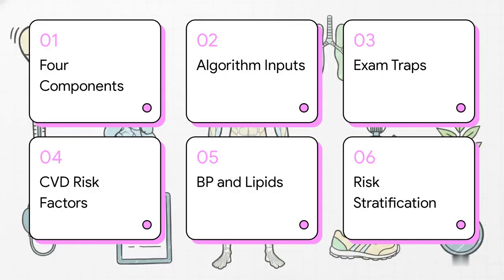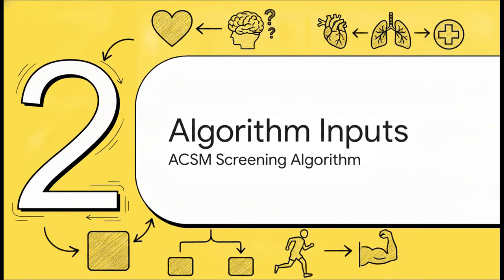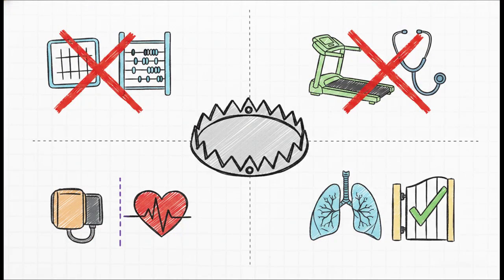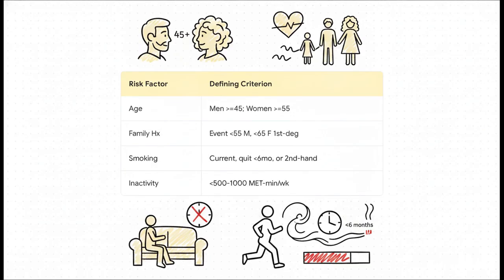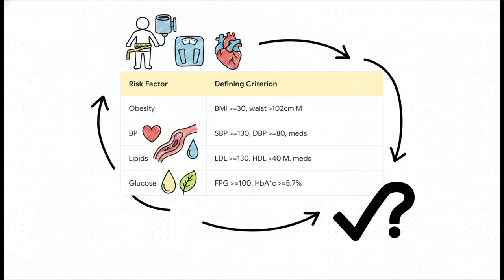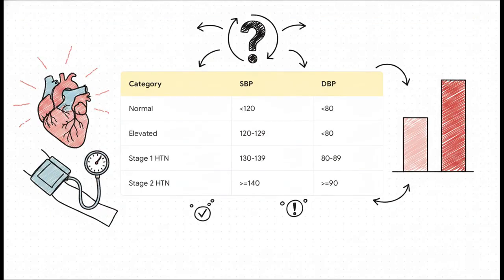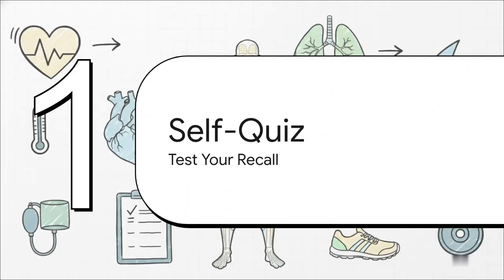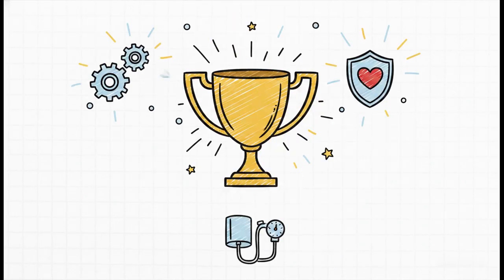ACSM's GETP 12 - Chapter 2 - Preparticipation Evaluation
Chapter 2 of my ACSM-CEP exam prep series covers Preparticipation Evaluation — one of the most heavily tested topics on the ACSM Clinical Exercise Physiologist exam. Based on GETP12 (ACSM's Guidelines for Exercise Testing and Prescription, 12th Edition).

In this video:

Informed consent before exercise testing
ACSM preparticipation health screening process and algorithm
Self-guided vs. professionally guided screening
Risk stratification for exercise testing and programming
How to apply the screening algorithm to real case scenarios

Preparticipation screening is where most ACSM-CEP candidates lose points, because the algorithm has been updated across editions. This video breaks down exactly what's tested on the current GETP12-based exam, with the exact ACSM decision tree explained step by step.